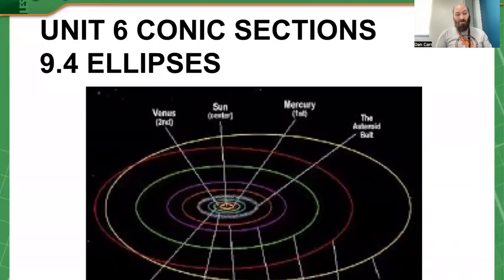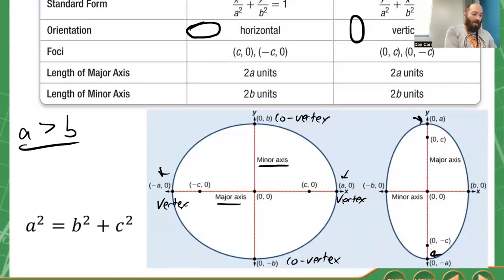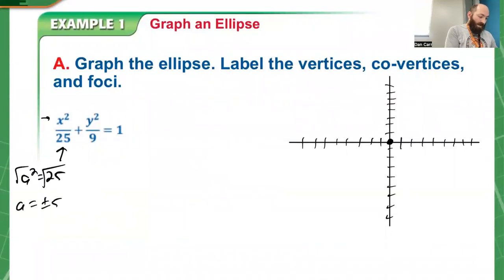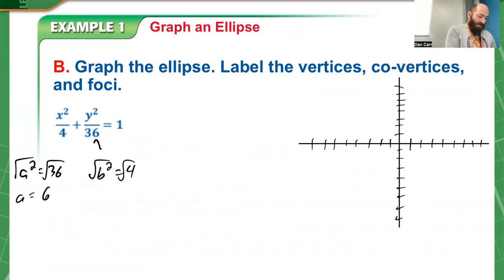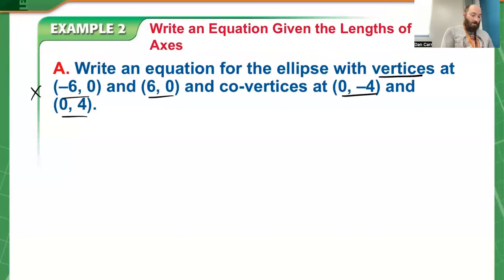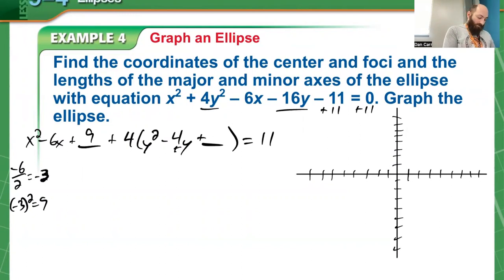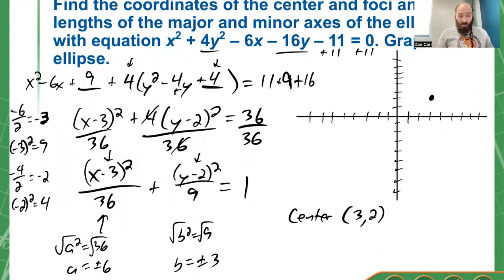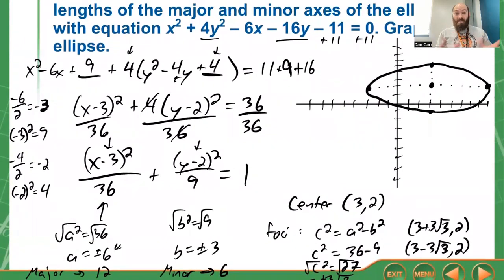9 3 Circles